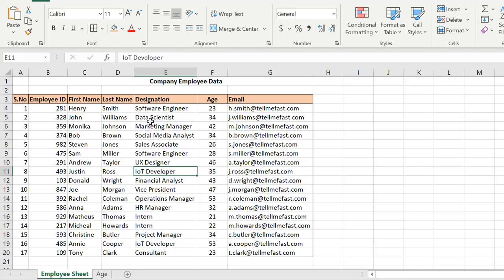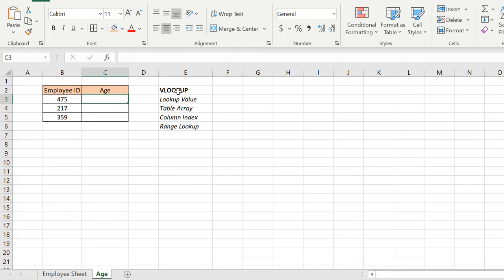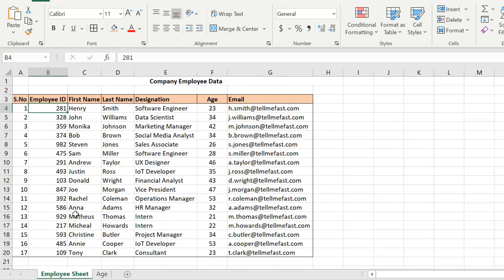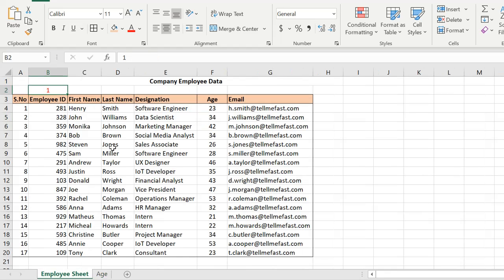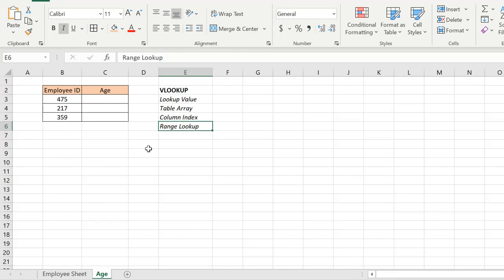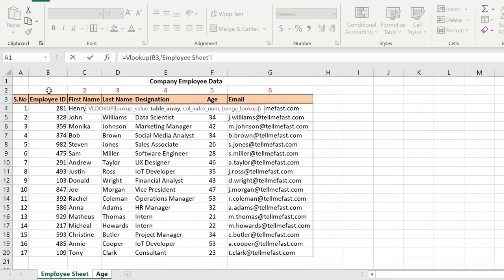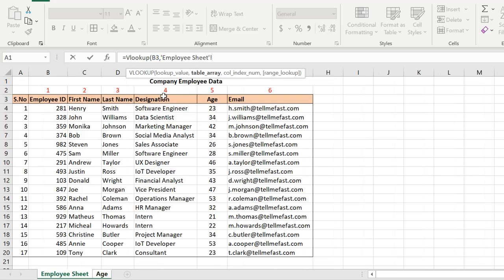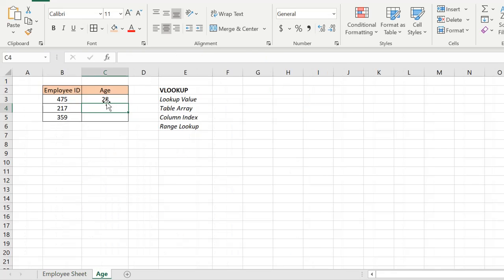How to use VLOOKUP in Excel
VLOOKUP is a powerful tool in Excel which is used to retrieve data corresponding to a lookup value in a data array.

Curious about learning something else? Write it in the comment box below.